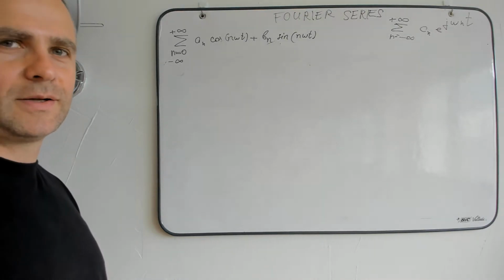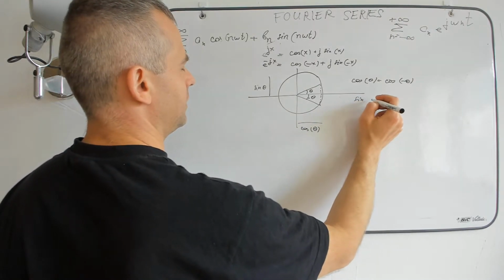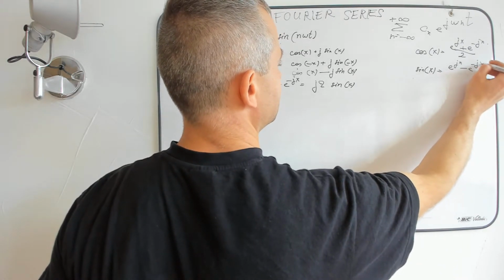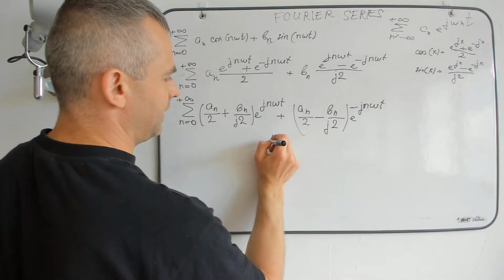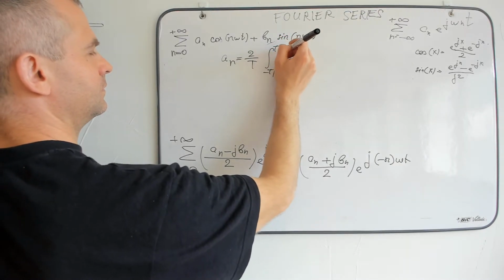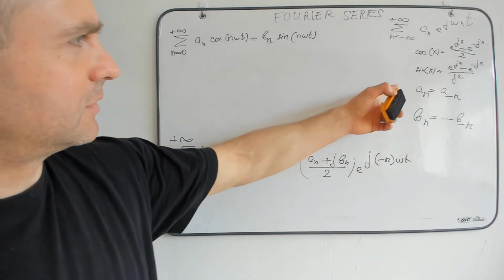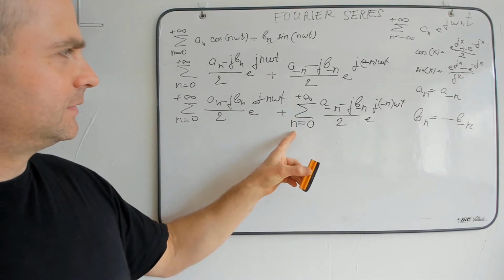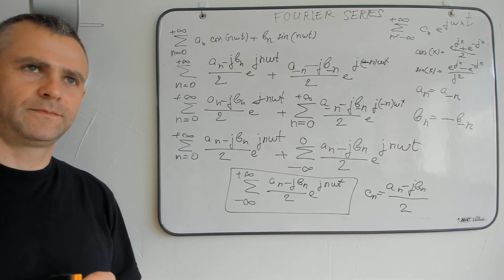Fourier Séries 00: from trigonometric to the exponential relation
Here's how you can get from trigonometric to the exponential relation of Fourier series